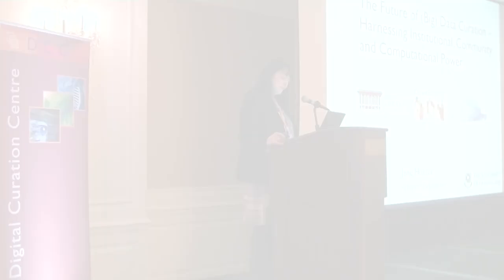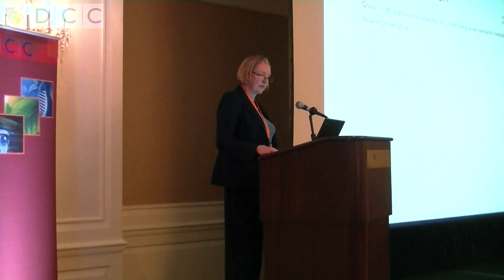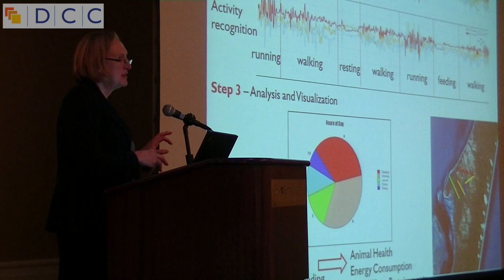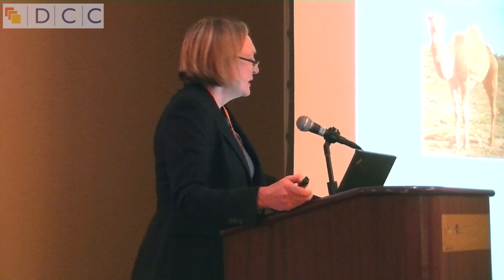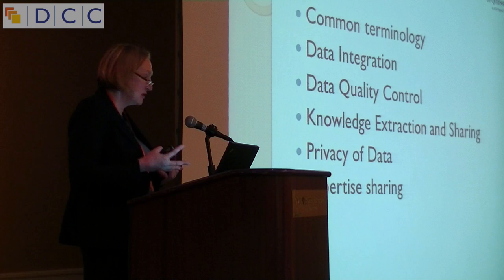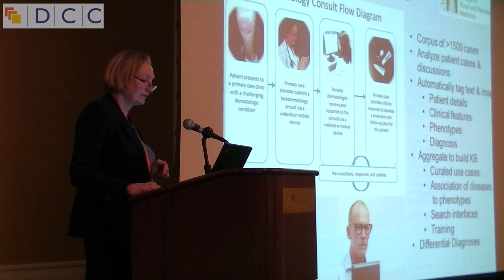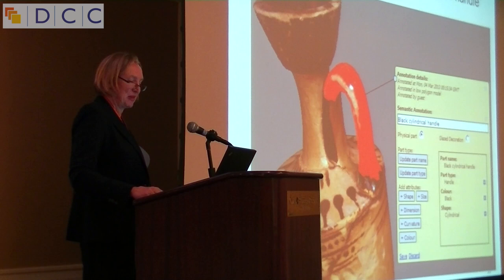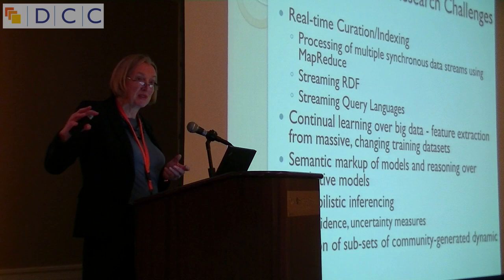Jane Hunter - The Future for (Big) Data Curation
Keynote presentation at the 9th International Digital Curation Conference: "Commodity, catalyst or change-agent?
Data-driven transformations in research, education, business & society", 24 - 27 February 2014, San Francisco, USA.